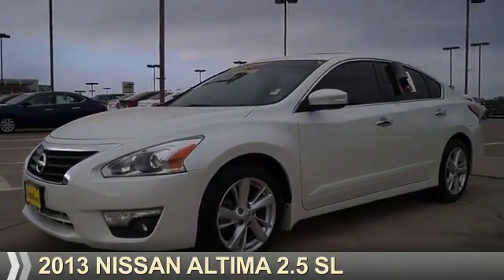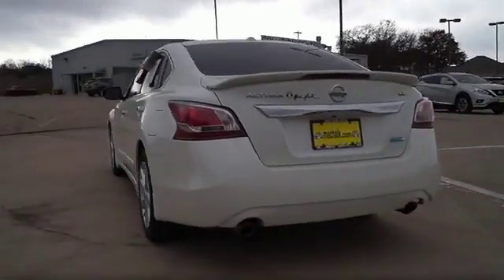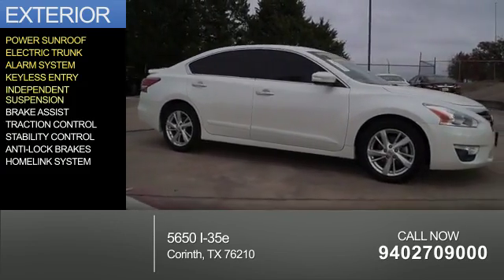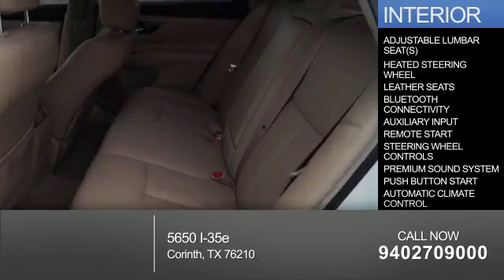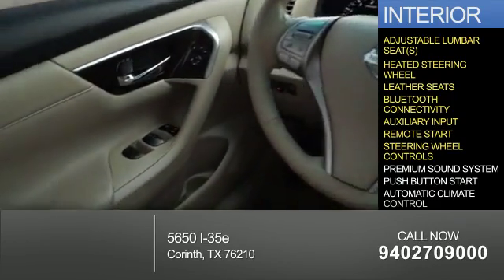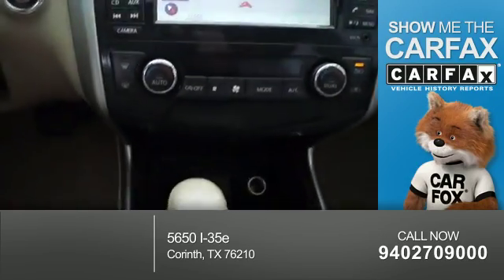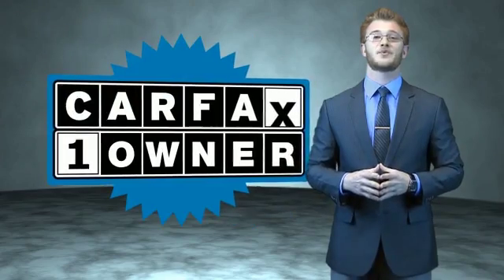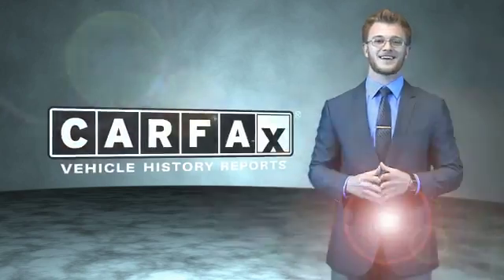2013 Nissan Altima P1656 - Corinth TX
Year: 2013
Make: Nissan
Model: Altima
Trim: 2.5 SL
Engine: 2.5 liter 4 Cylindercylinder FWD
Transmission: CVT
Color: White
Mileage: 62300
Address:
VIN:1N4AL3AP0DN557501